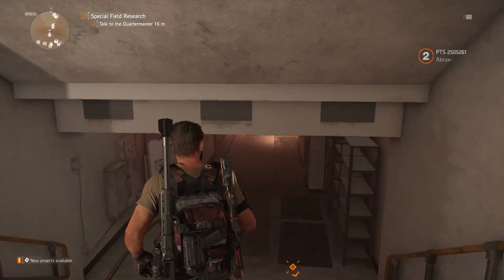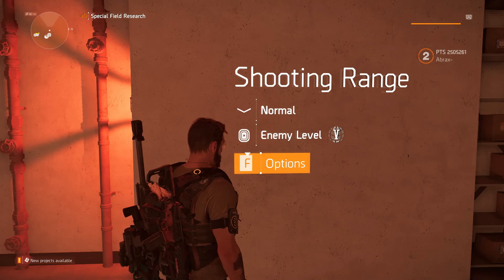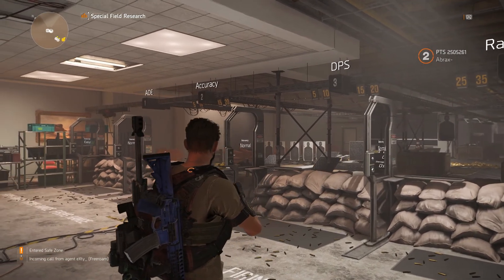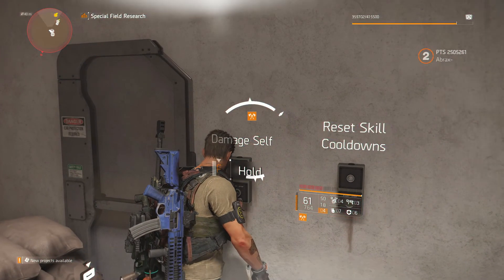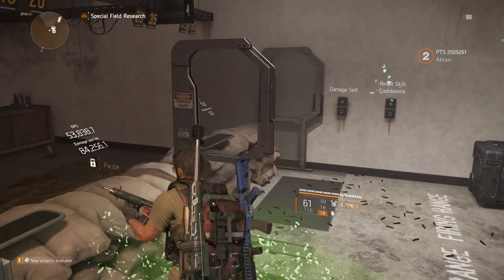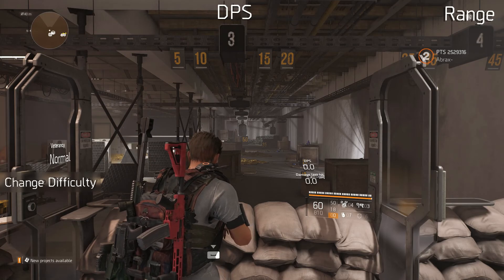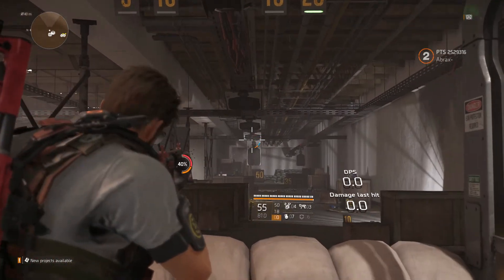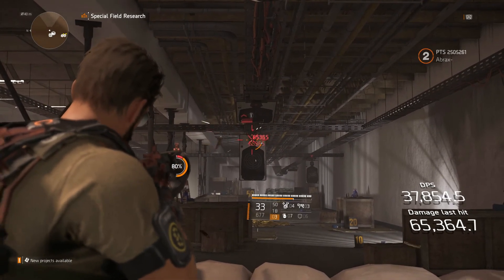Firing Range Changes | TU6 PTS | The Division 2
In this video I take a quick look at a few of the changes coming to the firing range in title update 6!

For Division lore check out Cooks channel The Middle Ground for a unique look at the world of The Division: